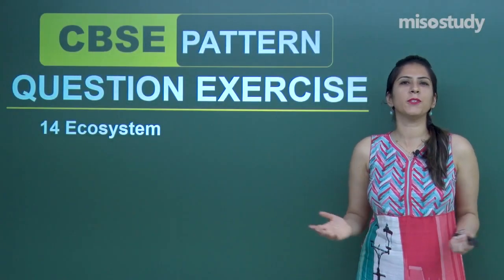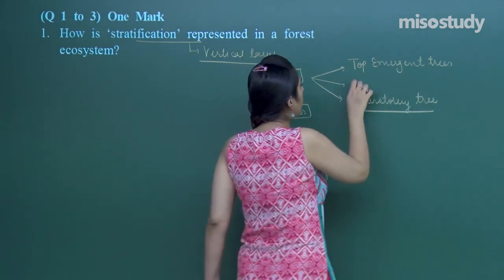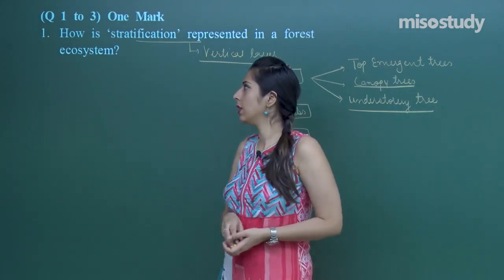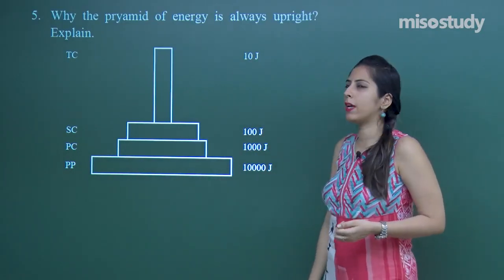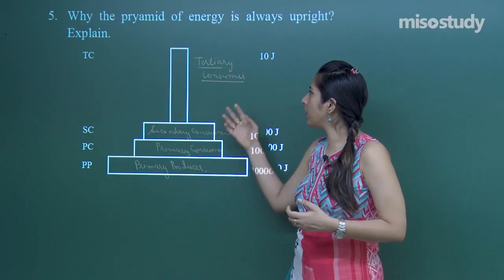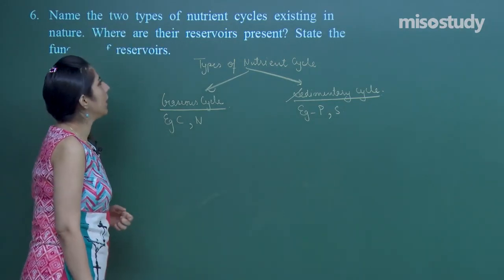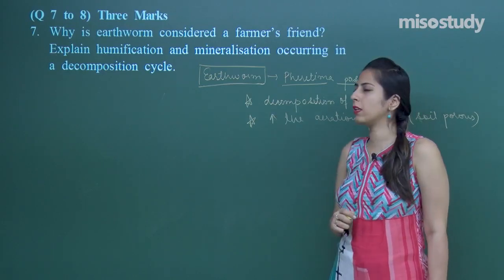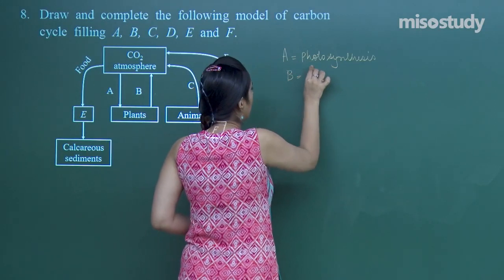CBSE 11&12th Biology | 36. Ecosystem | CBSE Pattern Question Exercise | In English | by Misostudy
▶ CBSE 11&12th Biology
▶ 36. Ecosystem

1. HD Video Lectures Designed by The Expert Faculties
2. Theory & Problem-solving Lectures of Full Syllabus
3. Chapter-wise Exam Pattern Question Exercise (Sample Question Papers)
4. Chapter-wise PDF e-Books
5. Chapter-wise Online Test
6. 24X7 Doubt Clearing
7. Hard Disk / Pen Drive / SD Card Courses (No Internet Required)
8. 24X7 Online Streaming Course
9. Lecture Download Support for Android and iOS